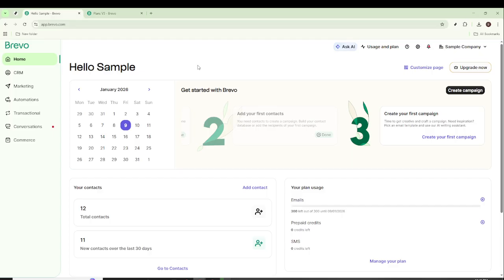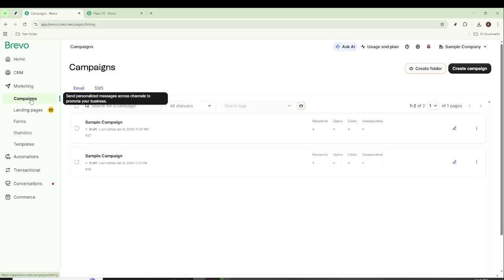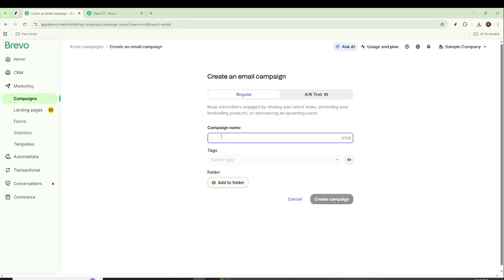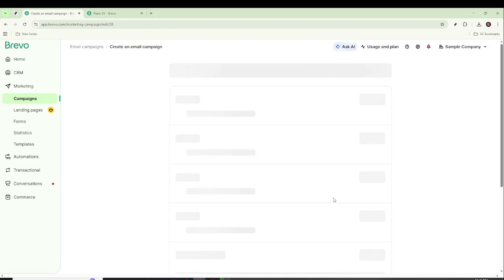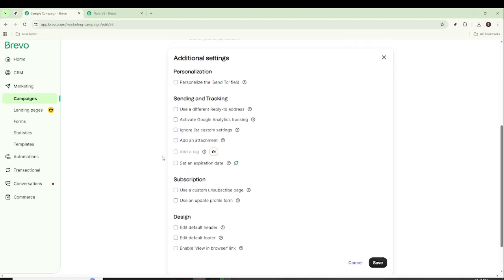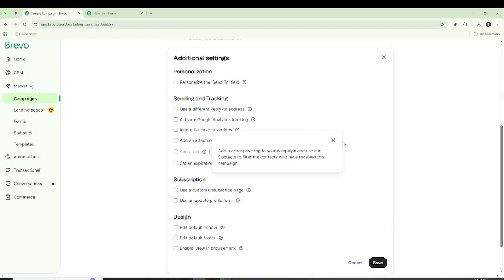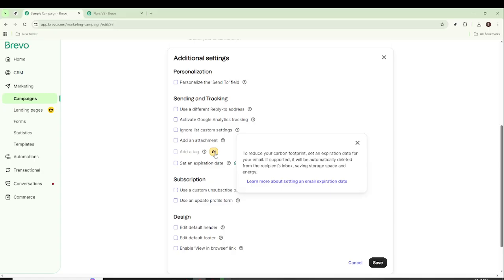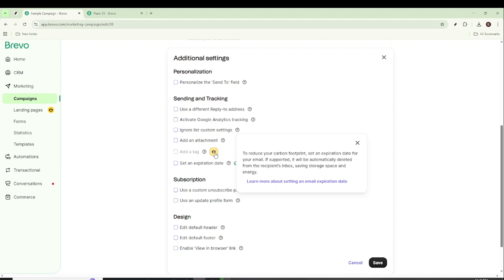How To Add Tags In Brevo (Step By Step Tutorial) [2026 Guide]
In today's video we cover a brevo tutorial, perfect for brevo for beginners, demonstrating how to effectively use tags brevo emails. This brevo guide provides a brevo step by step walkthrough on organizing your email marketing efforts. Learn essential tag management techniques to enhance your campaigns.